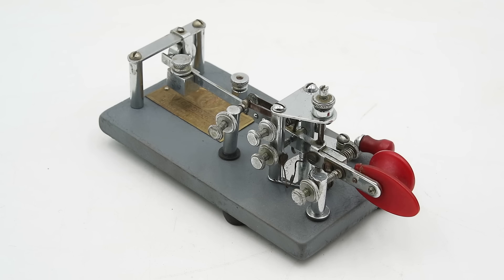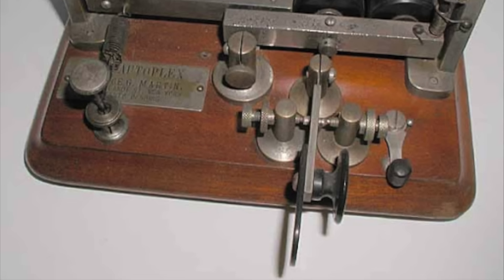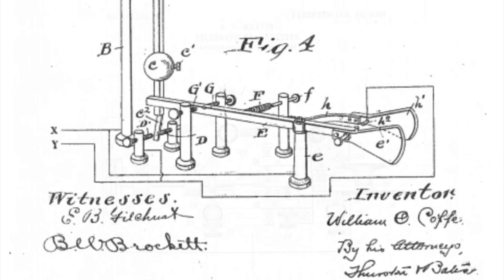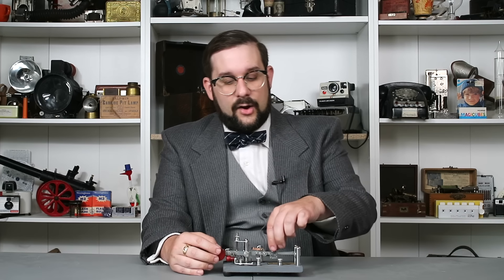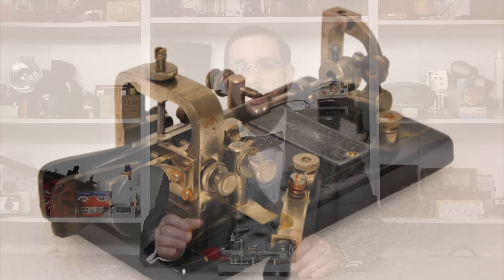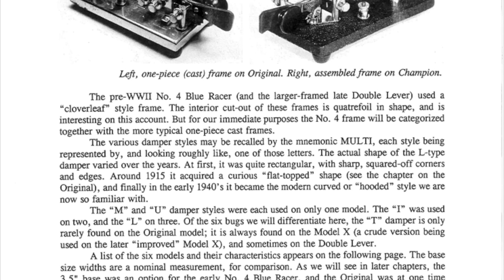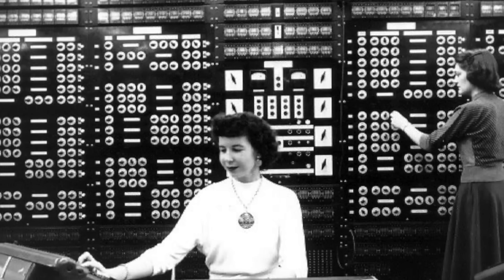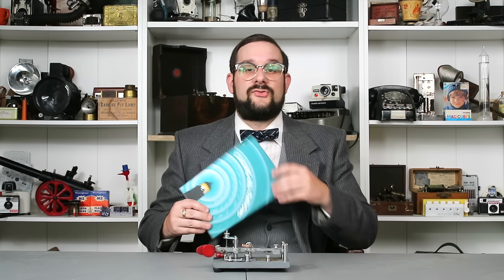Vibroplex: the Fastest Key in the West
Invented by Horace Greeley Martin in 1905, the Vibroplex semiautomatic key was developed as a faster, more ergonomic, and more consistent alternative to the classic or “straight” telegraph key. Though more challenging to master, the beloved “bug” is still manufactured by the Vibroplex company to this day and is used by thousands of radiotelegraphers around the world.

0:00 Introduction
1:43 “Glass Arm” and early alternative keys
2:24 Horace Martin and the Autoplex Key
3:24 The UEM/Mecograph patent battle
6:02 How the Vibroplex works
7:17 Other Features: damper and circuit closer
8:38 Summary of Vibroplex models
9:48 Model 6 “Lightning Bug” history and features
11:00 Origin of the term “bug”
13:25 Digital Vibroplex keys
14:11 Outro

Buy your copy of “Calling All Stations” (links to Amazon, Indigo etc. on webpage)

SOURCES